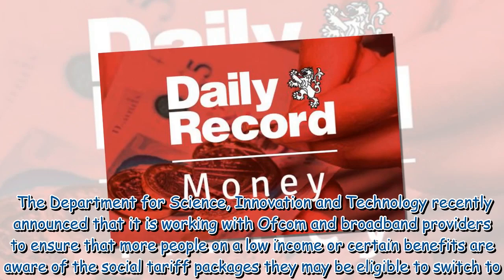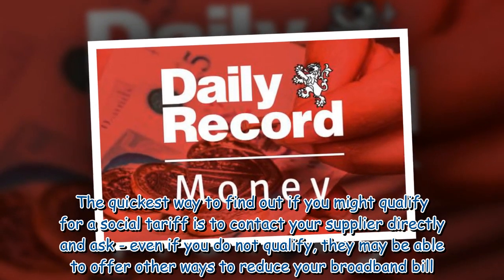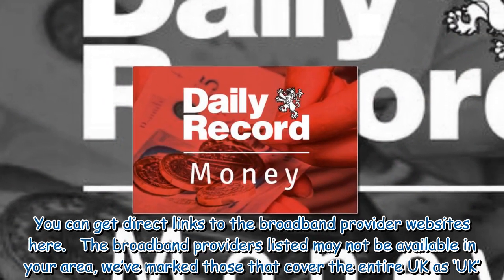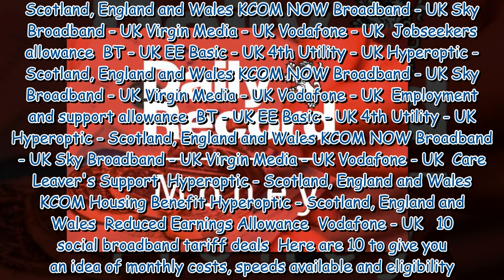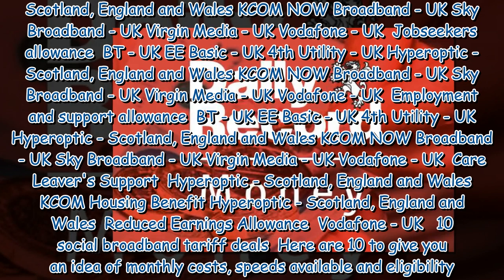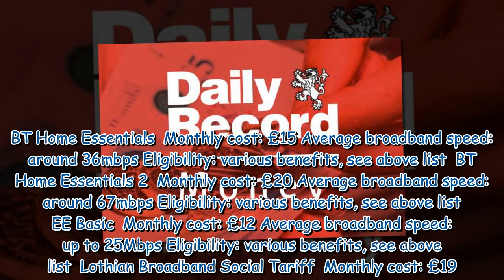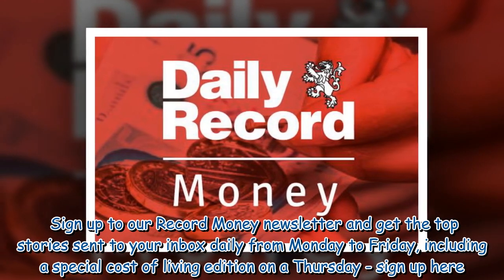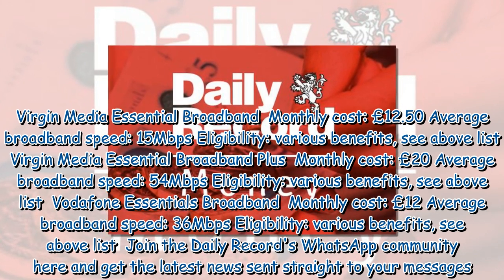People on benefits could cut current broadband bill before end of this month